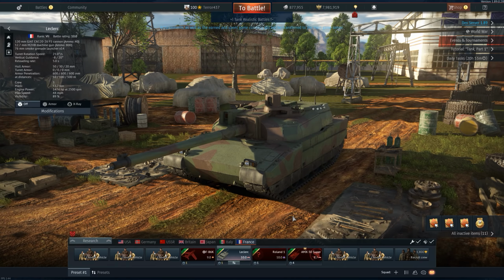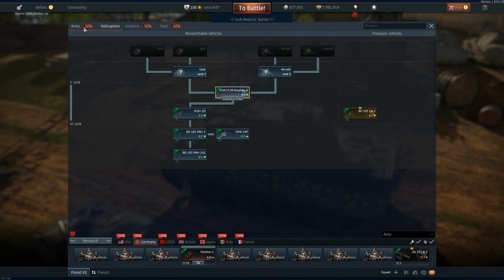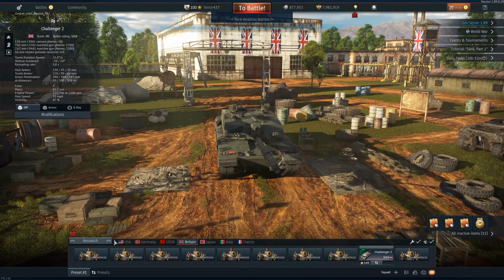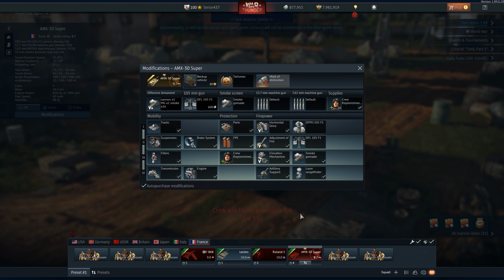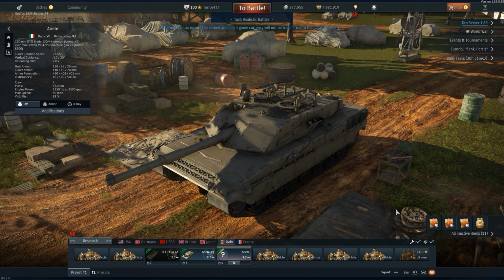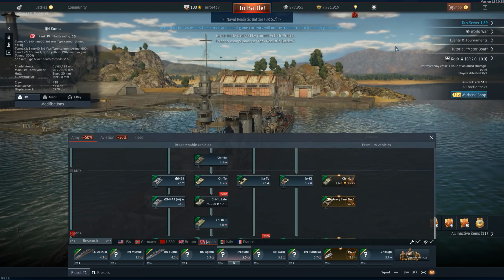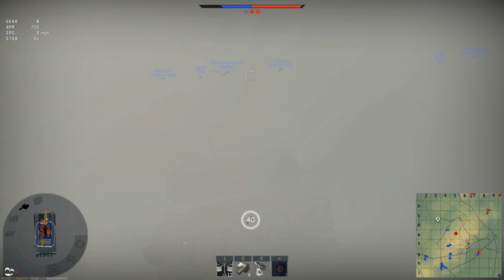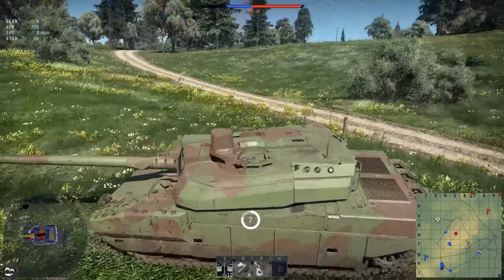War Thunder - France Gets Fangs